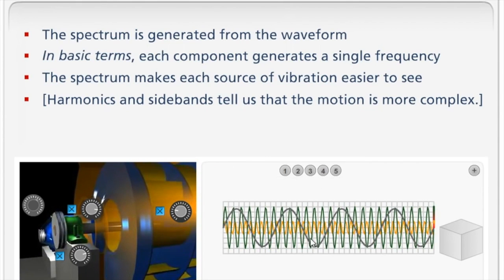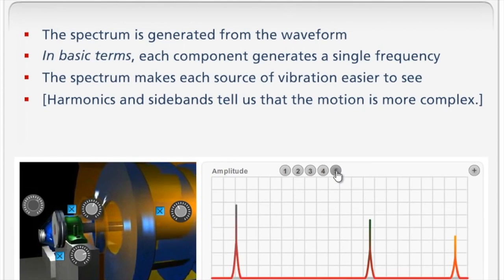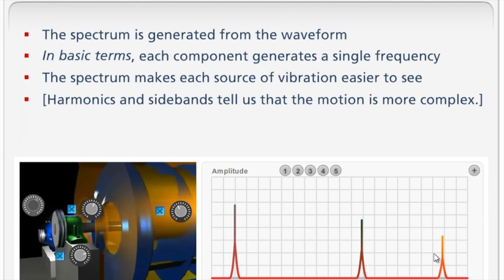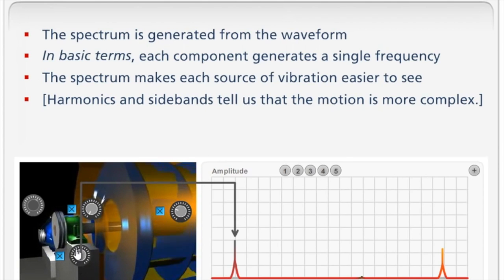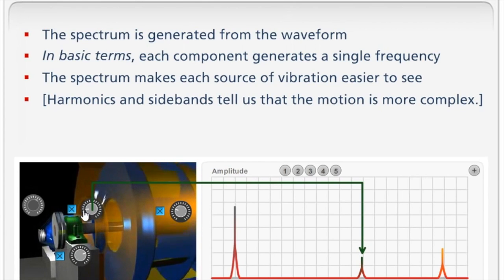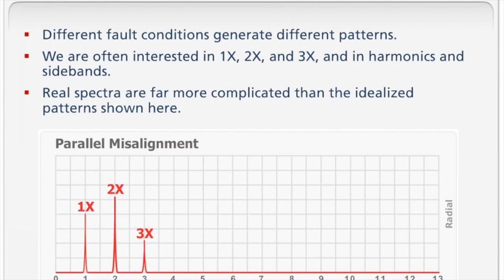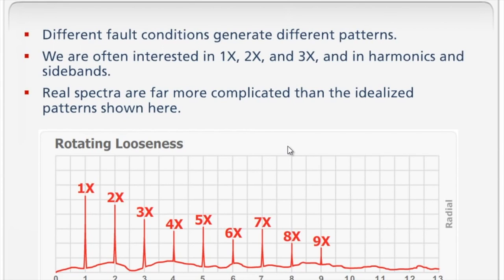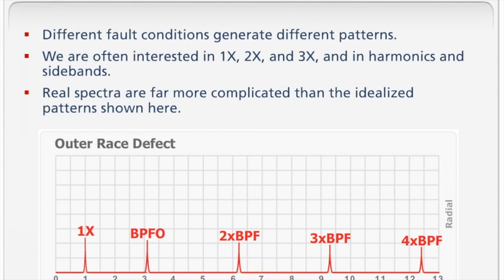Vibration Analysis - Part 3 (Spectrum Analysis)